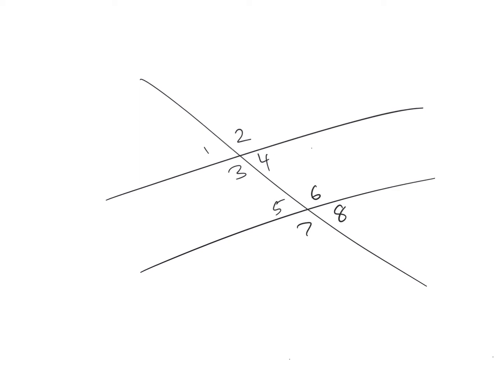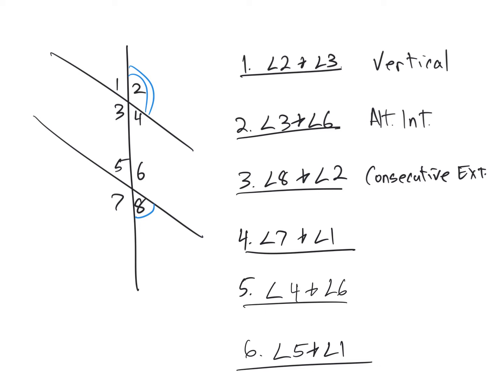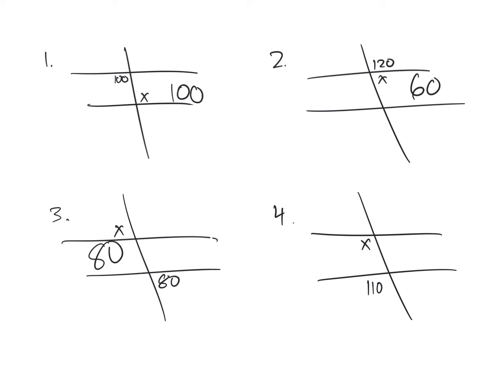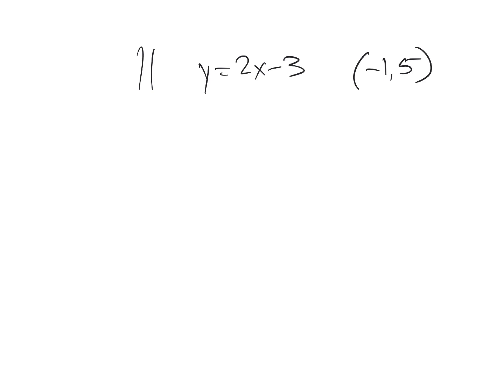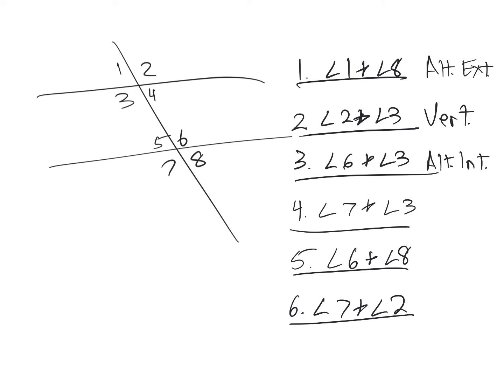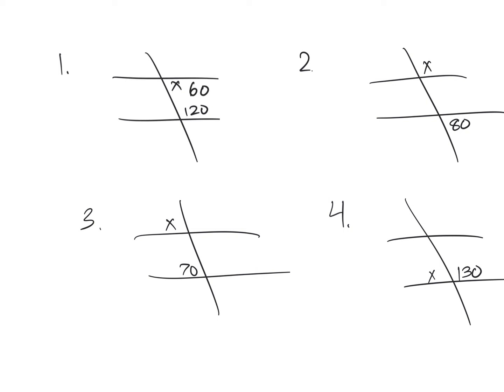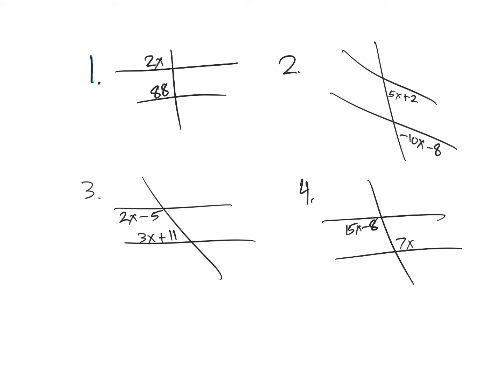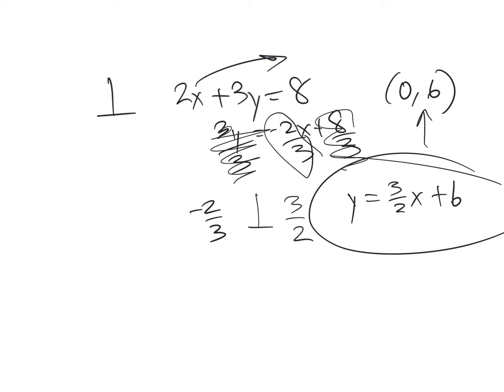3 Geometry Test Review